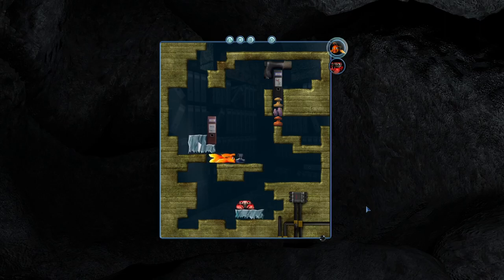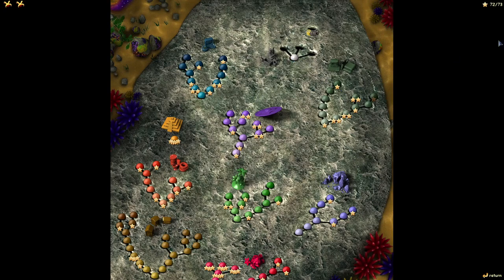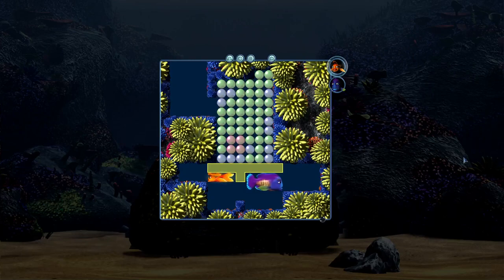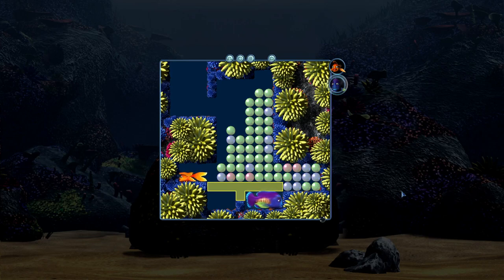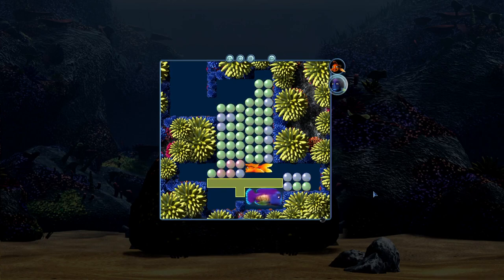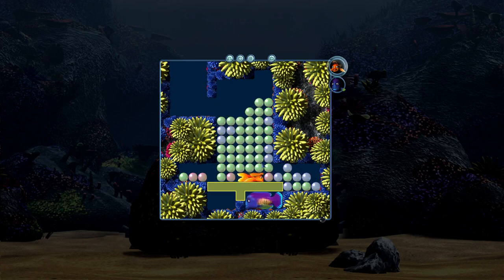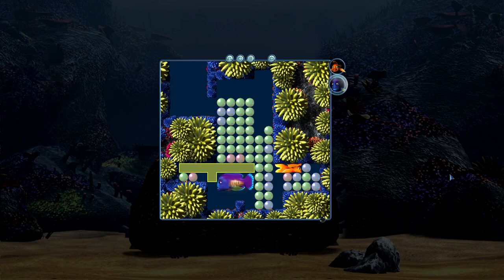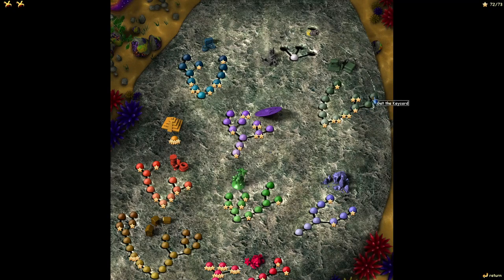The Fish Fillets II (replay): E55: Show-and-tell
Is this the last easy puzzle? Might be.

0:00 Look at me, I'm a hockey puck
0:12 Agent Virgil on Ice
18:03 Get the Keycard (preview)
19:30 A brief Pearl Sort attempt